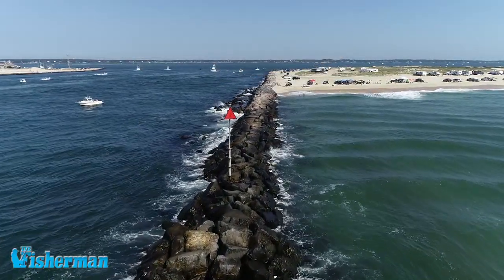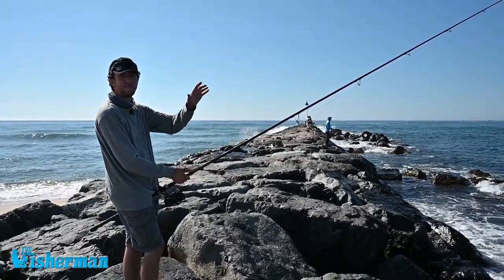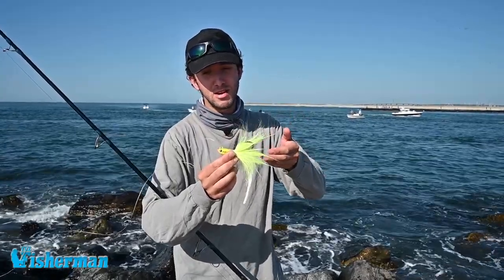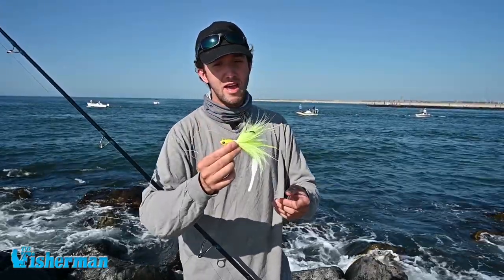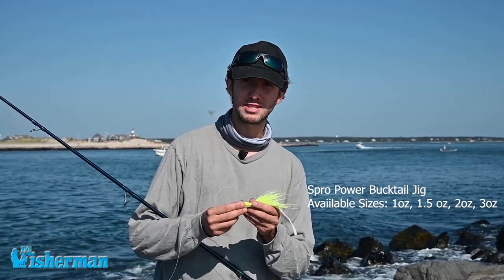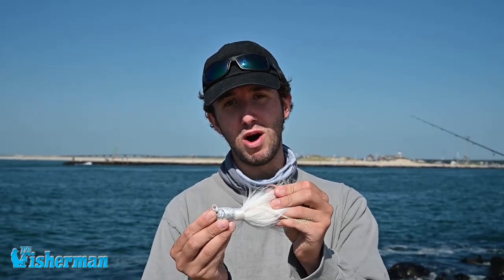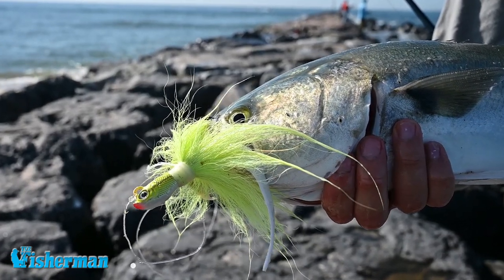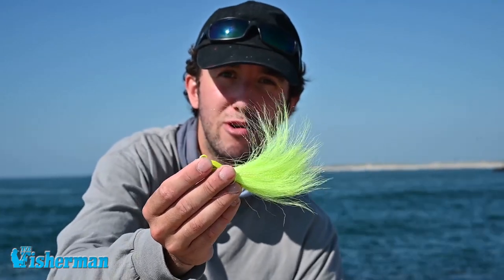Fishing an inlet and jetty with Spro Power Bucktail Jigs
Get instruction on fishing Spro Power Bucktail Jigs from inlets and jetties with The Fisherman's, Managing Editor of the Long Island Edition, Matt Broderick.
Video by Michael Caruso